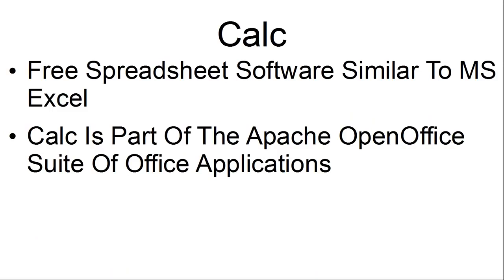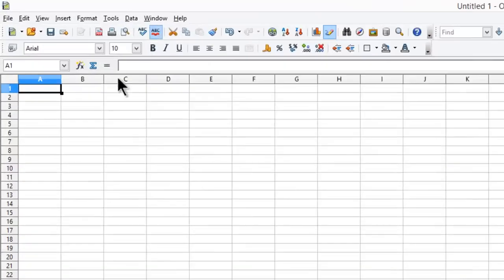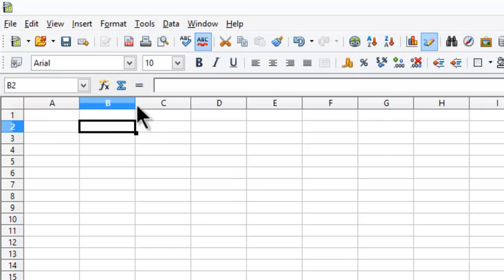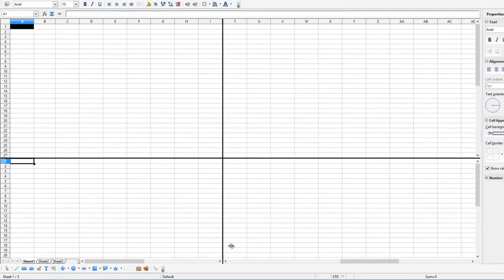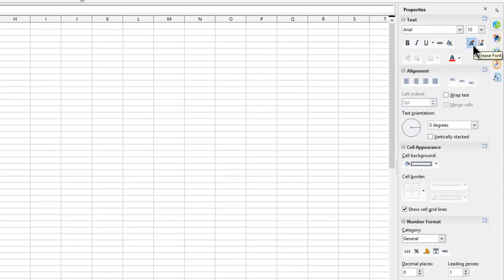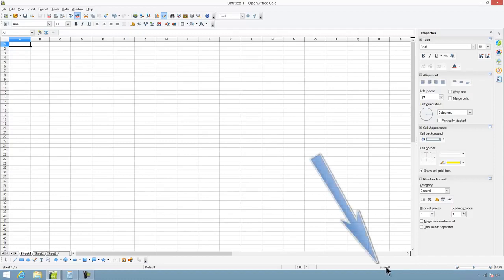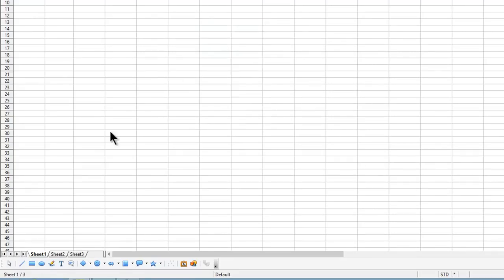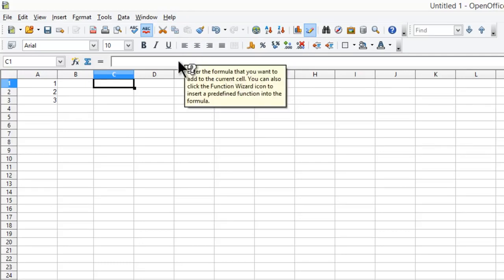CBSE -Class 9 Open Office Calc || Comdex Ch-8 || Introduction to Open Office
This video contains basic tutorial of open office calc.